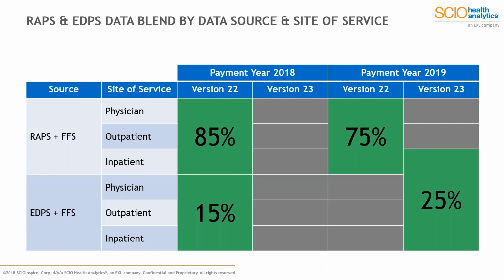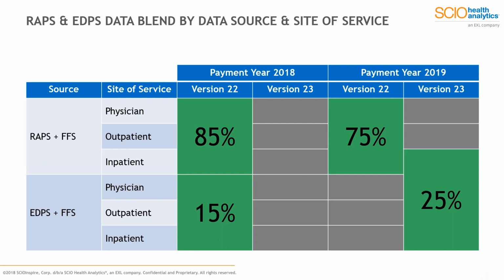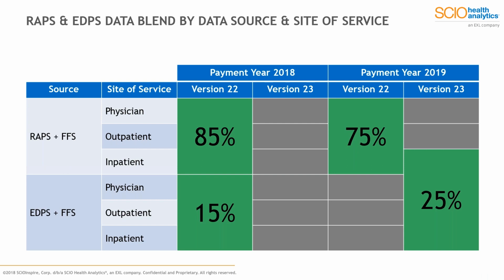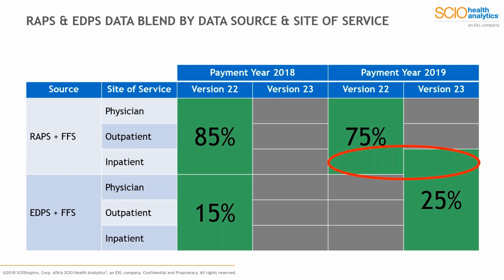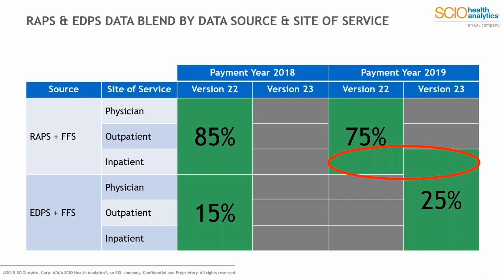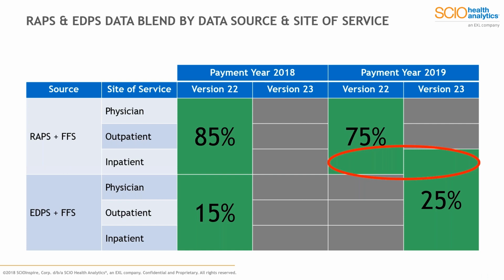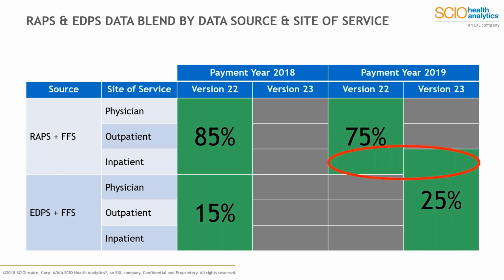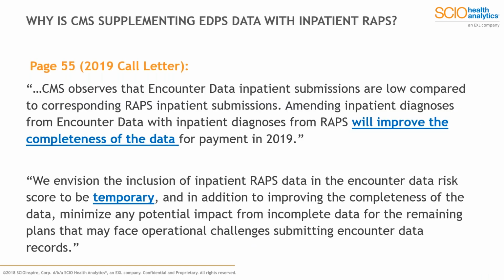RAPS & EDPS data blend by data source and site of service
CMS released the finalized version of the Payment Year 2019 Call Letter containing critical changes that all Medicare Advantage Organizations need to be aware of in order to avoid any negative impacts.

In this Webinar, industry experts Pam Klugman and Thomas Peterson of SCIO Health Analytics as they review the key takeaways, implications for health plans and provider groups, and specific actions your organization can take to ensure continued success

Specific Topics to Include:
• Updates to the CMS-HCC Risk Adjustment Model
• Rebalancing of the RAPS/EDPS Blend Weighting
• Changes to Star Ratings